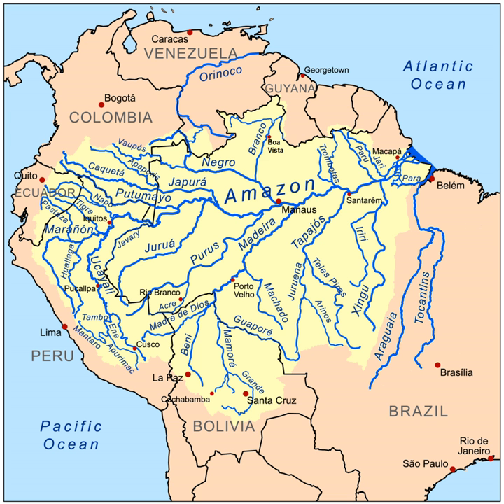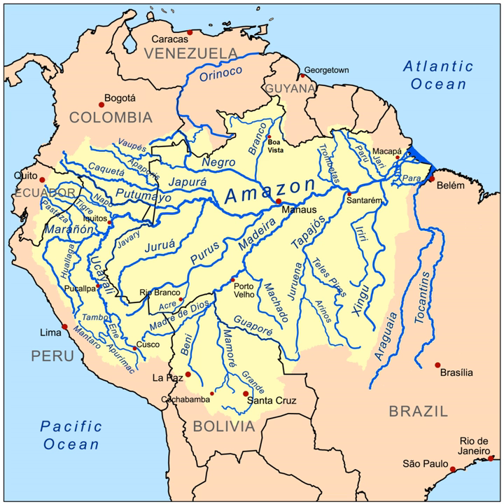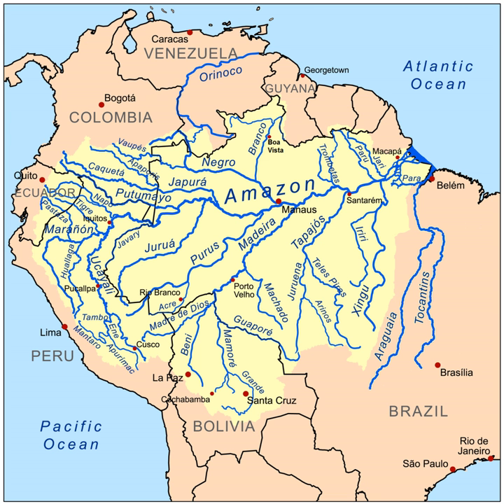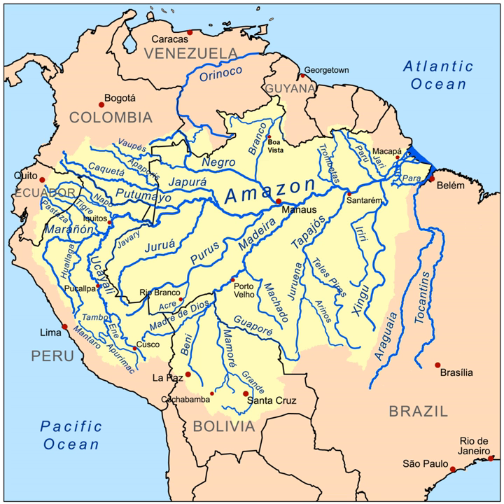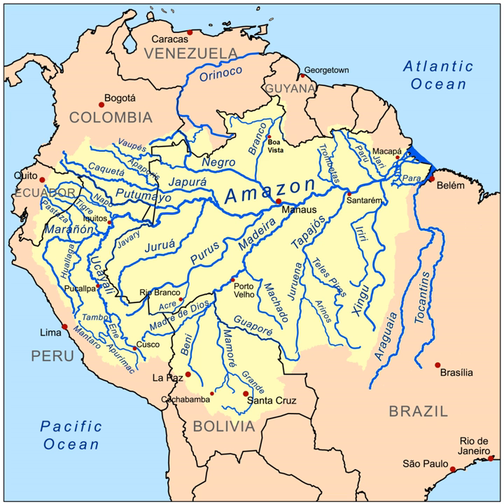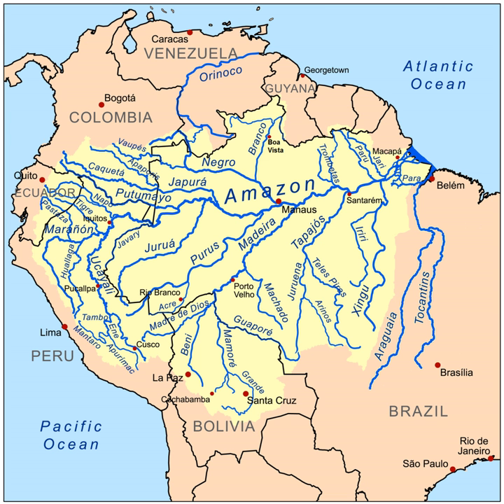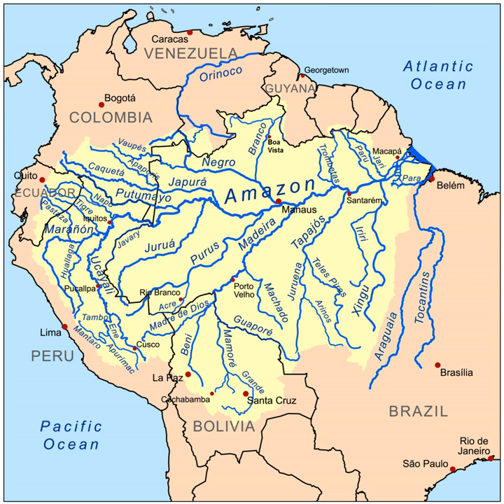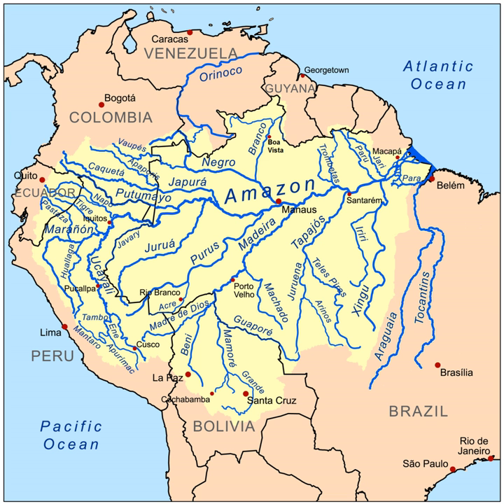Amazon basin | Wikipedia audio article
This is an audio version of the Wikipedia Article:
Amazon basin

- Socrates

SUMMARY
The Amazon basin is the part of South America drained by the Amazon River and its tributaries. The Amazon drainage basin covers an area of about 7,500,000 km2 (2,900,000 sq mi), or roughly 40 percent of the South American continent. It is located in the countries of Bolivia, Brazil, Colombia, Ecuador, Guyana, Peru, Suriname and Venezuela.Most of the basin is covered by the Amazon Rainforest, also known as Amazonia. With a 5,500,000 km2 (2,100,000 sq mi) area of dense tropical forest, this is the largest  rainforest in the world.